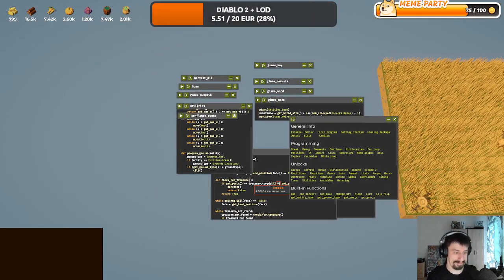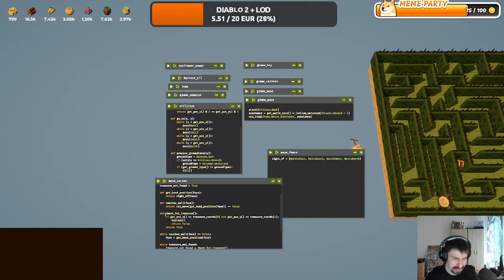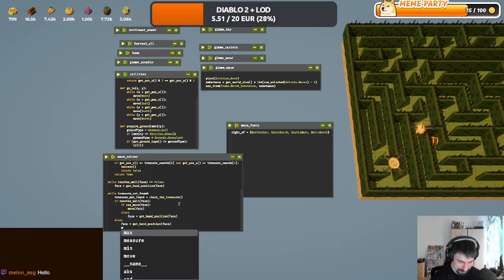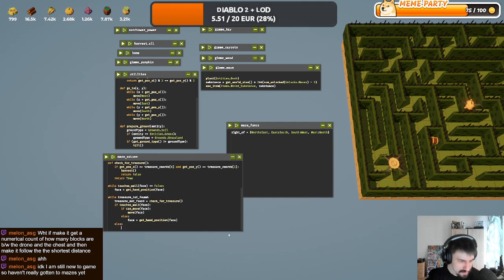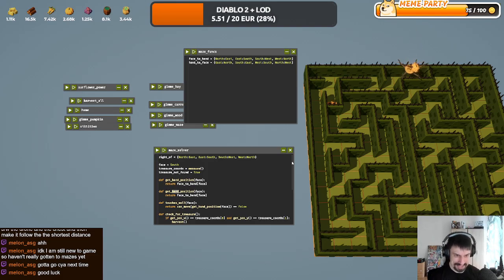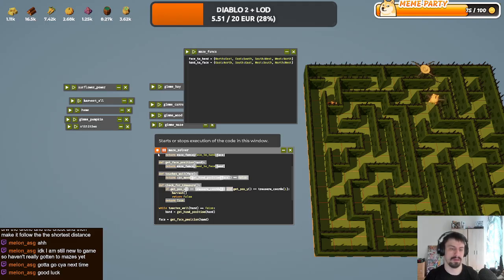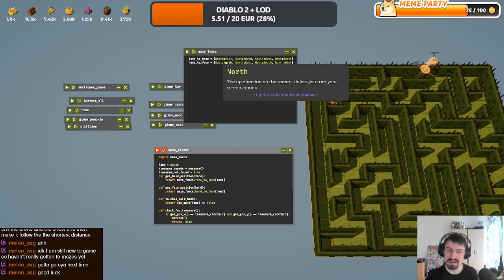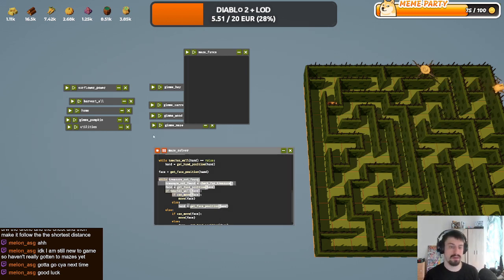Programmer Plays: The Farmer Was Replaced — Episode 13: The Maze pt. 2 (Promised long episode)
💻 Programmer Plays “The Farmer Was Replaced”
Welcome to a chill playthrough where farming meets Python coding!
We’ll automate crops, fix bugs, and probably break a few drones along the way.

🎥 Main channel (where it all began): @GodlyHedgehog

🎮 Live streams: Twitch.tv/GodlyHedgehog

🎬 TikTok highlights: TikTok.com/@GodlyHedgehog

🔥 Enjoyed the episode?

Your support keeps the drones flying 🚀